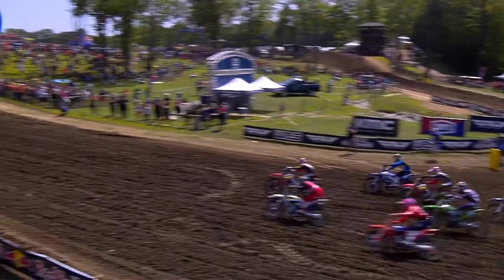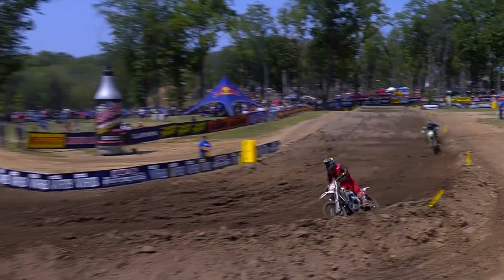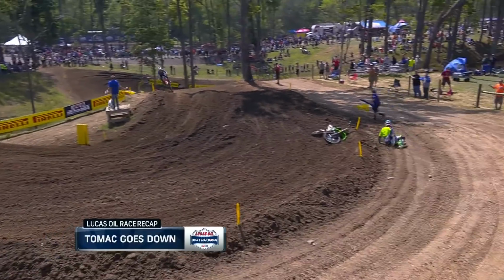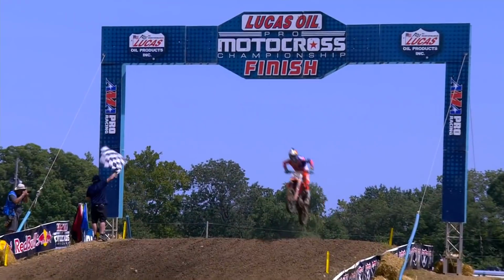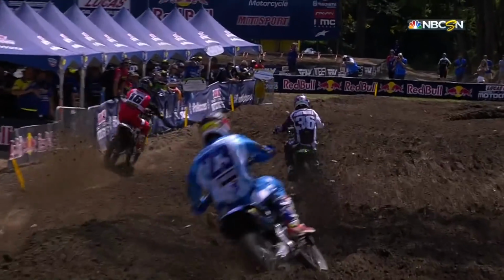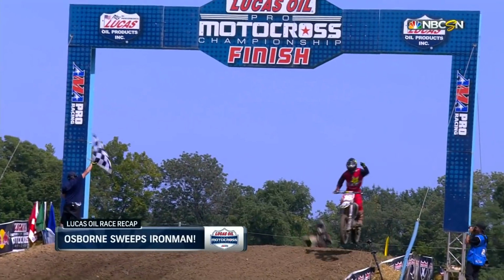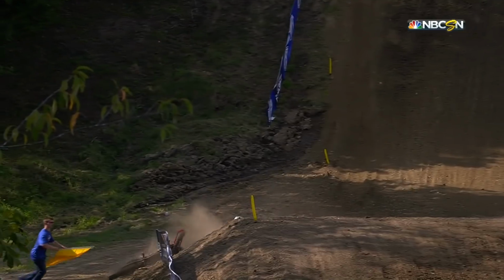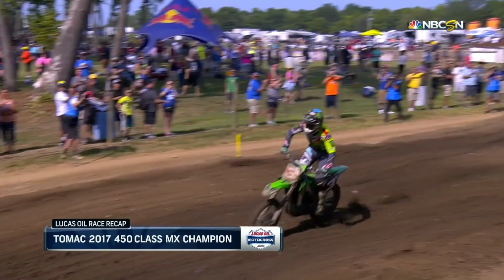2017 Christi Hubler Chevrolet Ironman National race highlights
Watch the highlights from the 2017 Christi Hubler Chevrolet Ironman National.